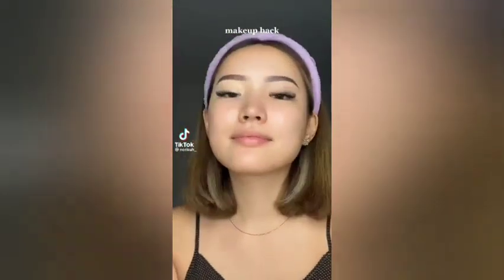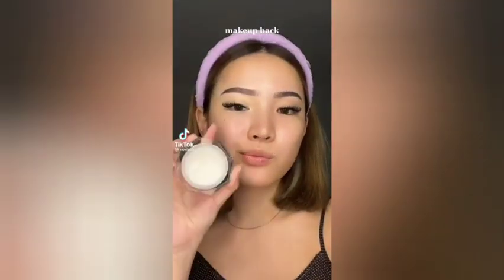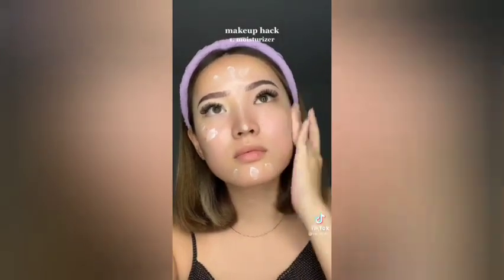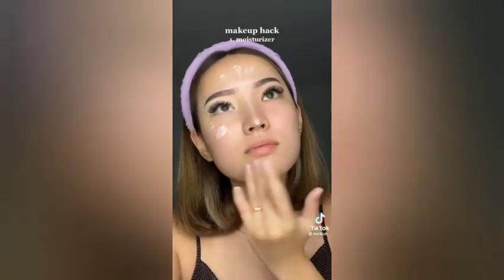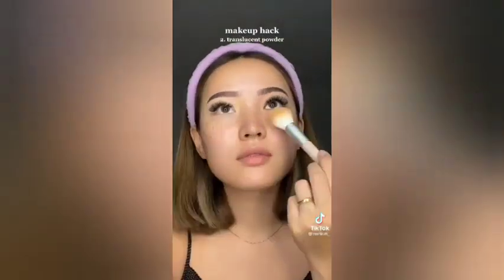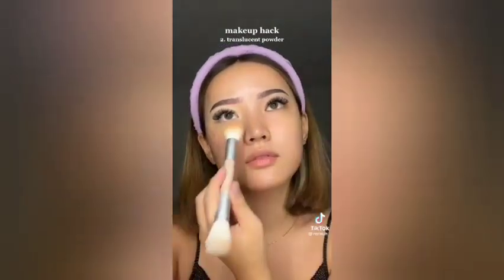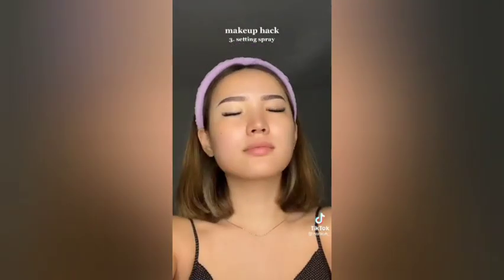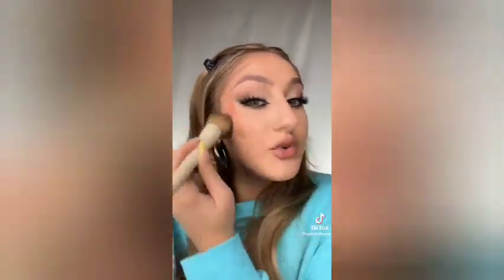Make up hacks